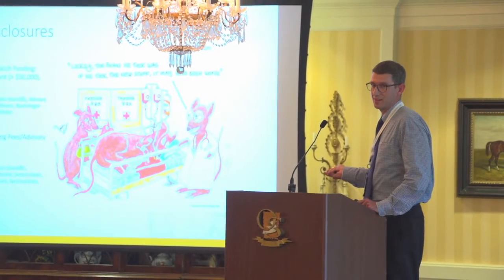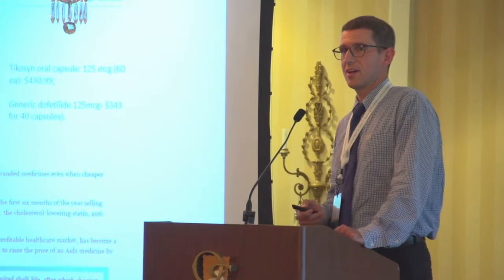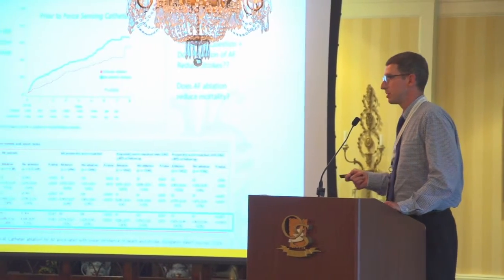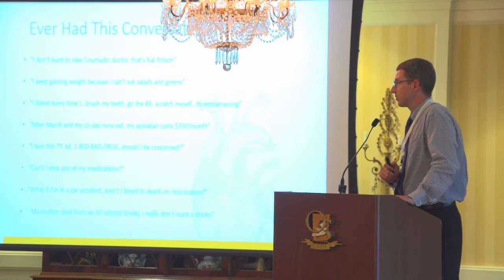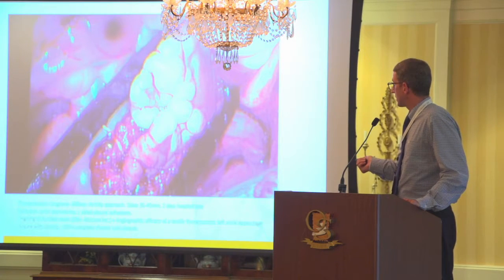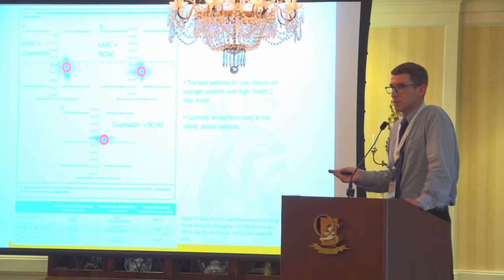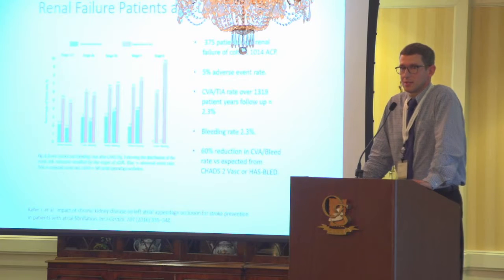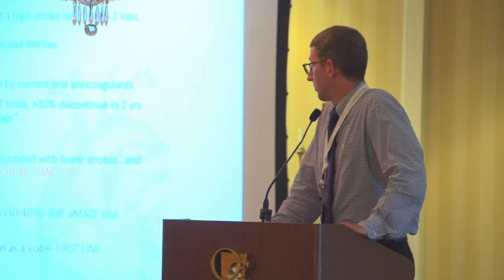Cardiovascular Symposium 2016 Session 8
In our inaugural year, we brought world-class faculty in the field of cardiovascular disease to our Bluegrass State! This year, leaders presenting in each field from around the country discussed topics focused on the latest evidence-based strategies that can be implemented for patients you see every day. The nature of this conference facilitated interaction with the audience during panel discussions. In addition, this year we incorporated a Cardiology Fellows Clinical Poster Presentation, which featured participants from various Cardiology programs in and around Bowling Green, Kentucky.